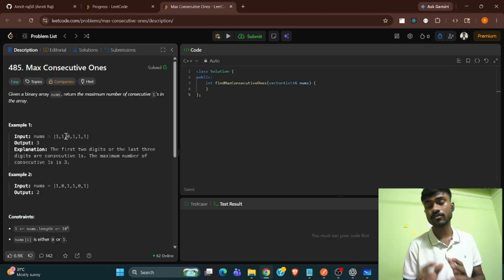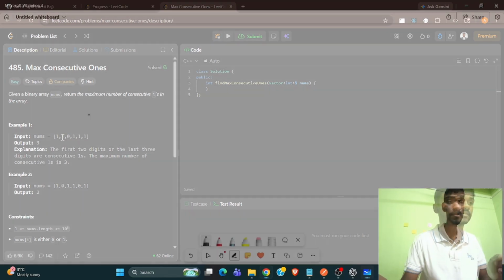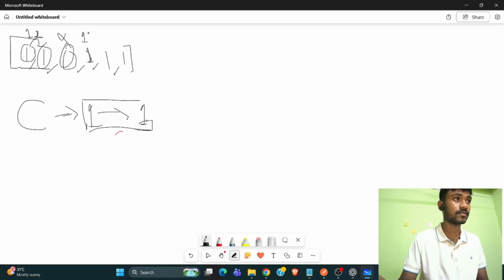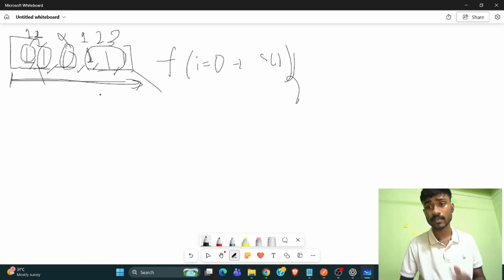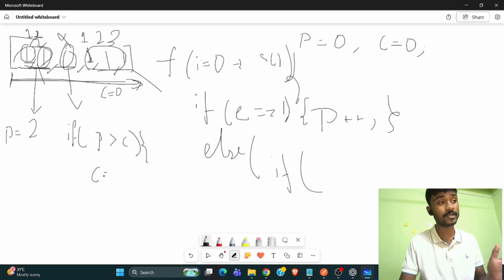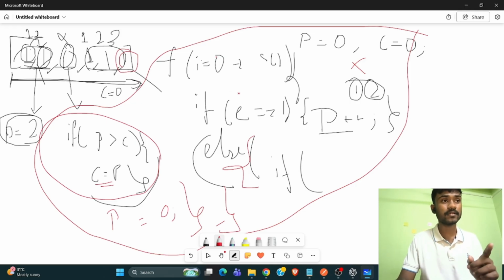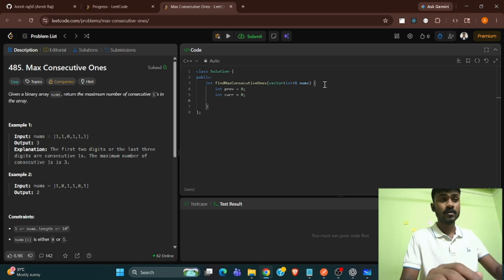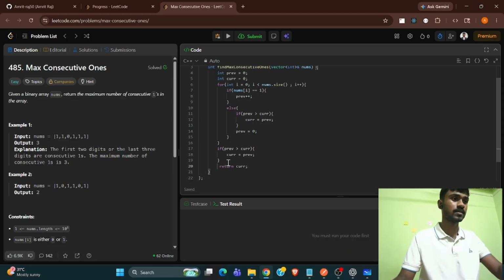leetCode 485 | Max Consecutive Ones | Easy Explanation + C++ Solution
📌 LeetCode 485: Max Consecutive Ones

✅ Easy Explanation
✅ Dry Run
✅ C++ Solution